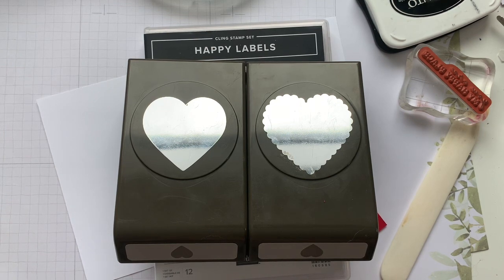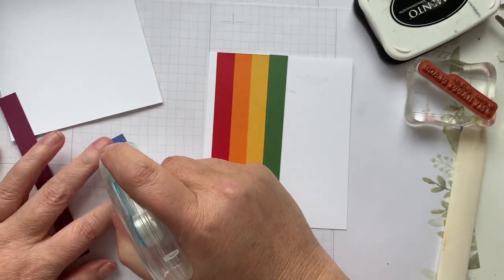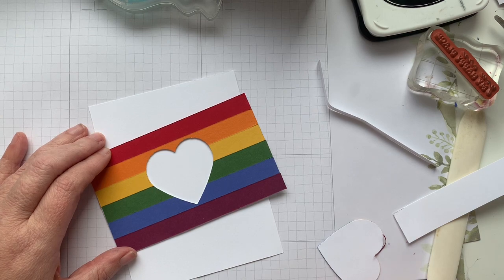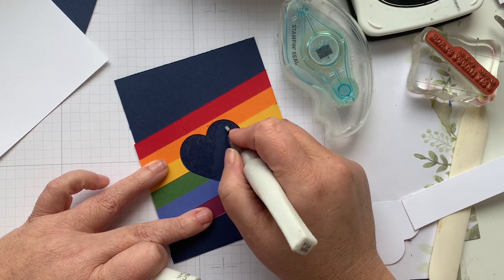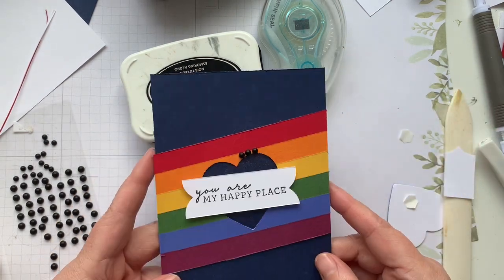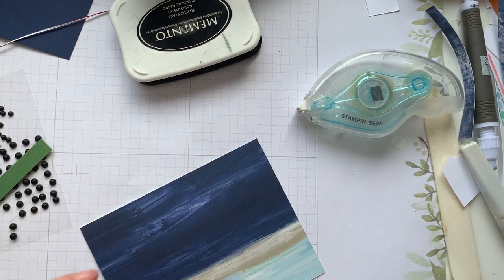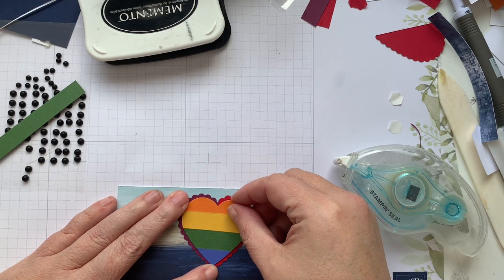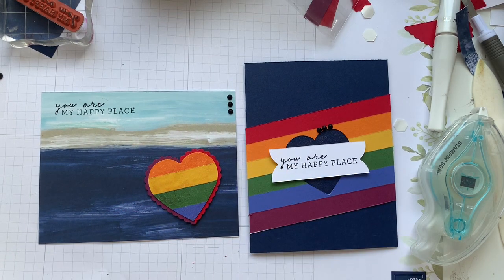Rainbow stripe Valentine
This rainbow stripe Valentine can be changed up with any colours or paper you have on hand- I love how this one turned out, and it's pretty close to the version I had in my head.